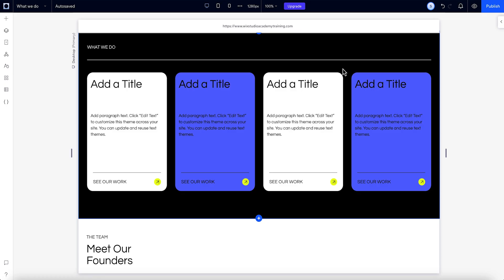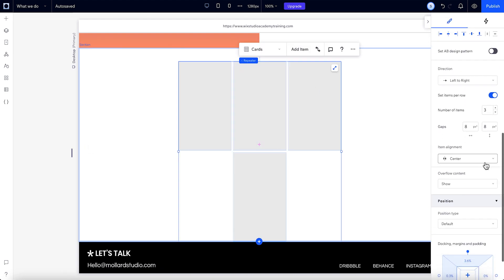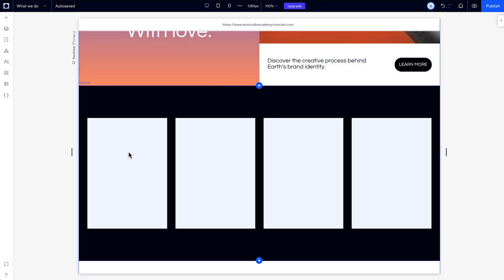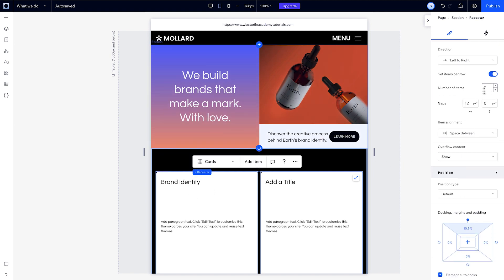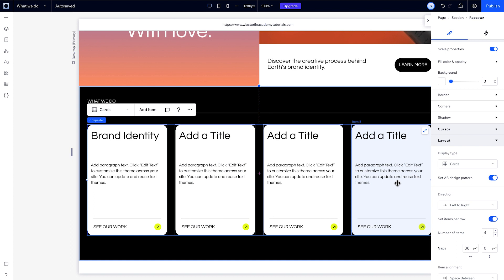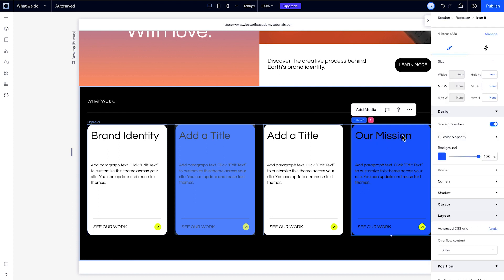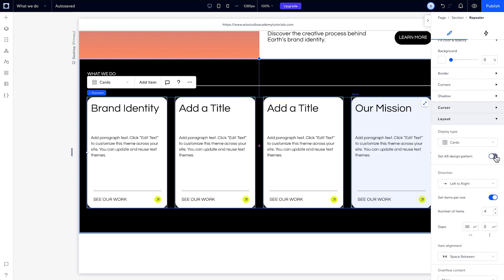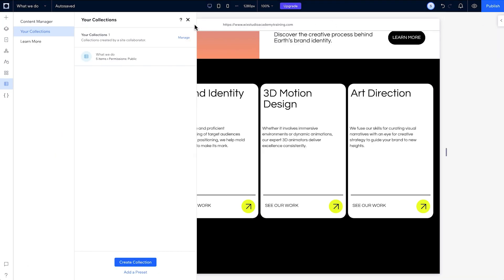Build with a Repeater with Wix Studio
Learn to build a section using a Repeater to create one design, or an AB design pattern.

In this lesson, you’ll learn how to create multiple items with the same layout and design, but different content, using a Repeater. We’ll also cover how to use an AB pattern to create alternating designs within one Repeater.

0:00 - Intro
0:18 - Repeaters demonstration
0:30 - Add a Repeater
2:18 - Design item layouts
4:00 - Use an AB design pattern
6:37 - Connect your Repeaters to the CMS